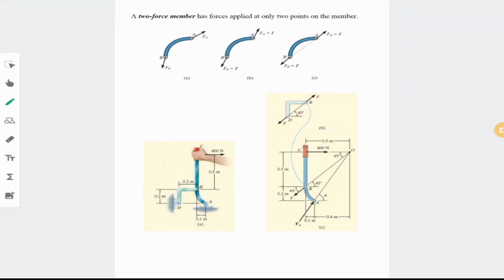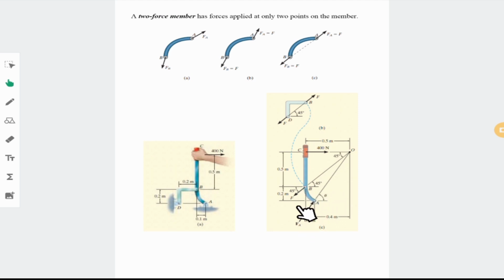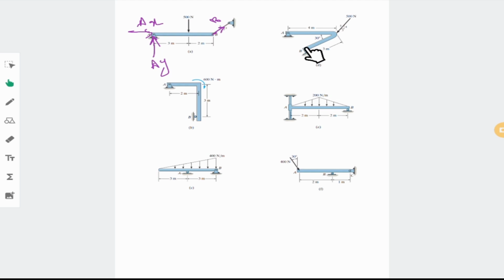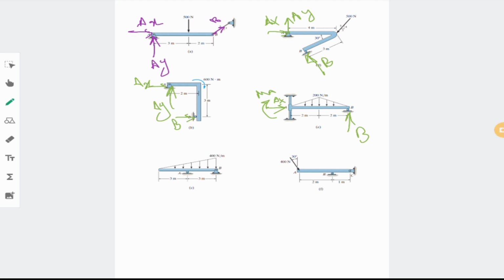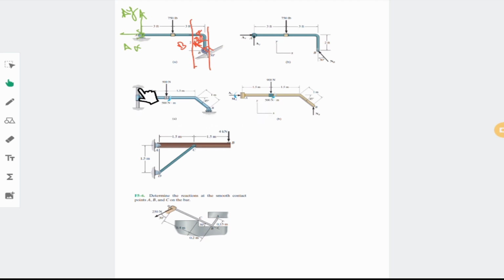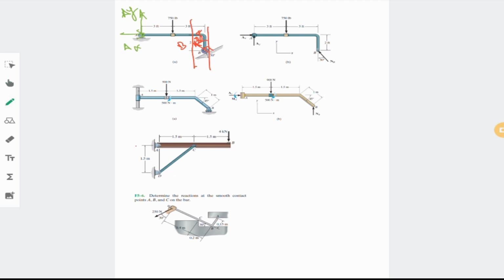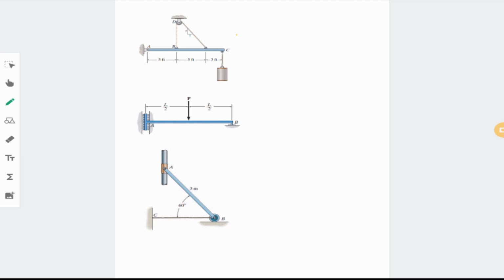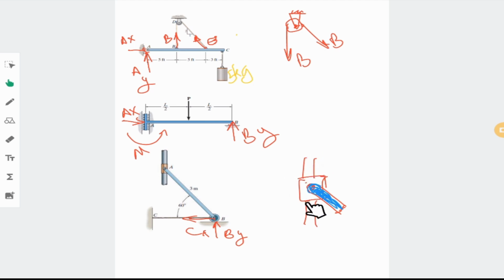How to Solve Statics Equilibrium Problems? | 2D and 3D planar Problems in Statics| Tutorial 2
This is our second tutoroal on Engineering Statics. It is shown  how we can solve the statics equilibrium problem through a few examples. For 2D problems, it is shown how we can use Fx, Fy, and moment equations to find unknowns (forces and moments) in specific mechanical problems. Our explanation entails discussing the free body diagram and identifying forces within the system of interest.